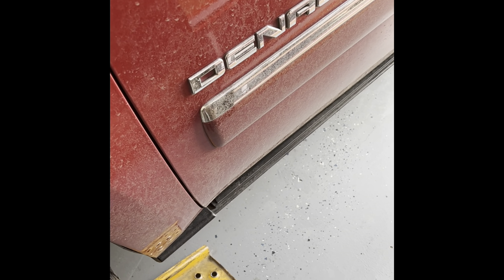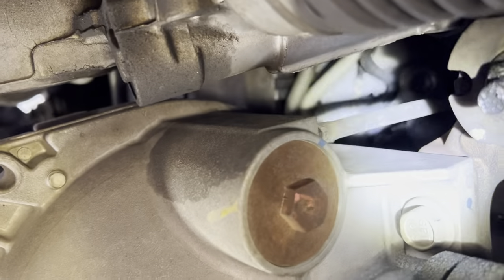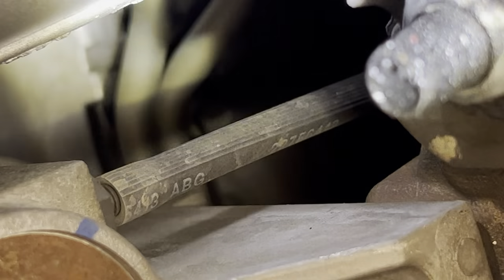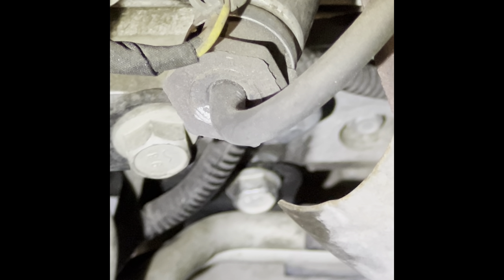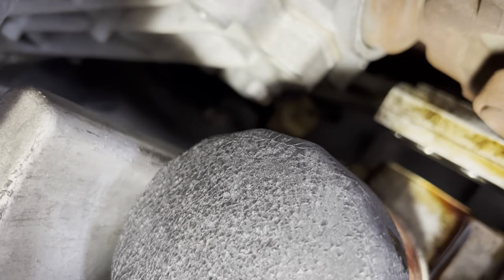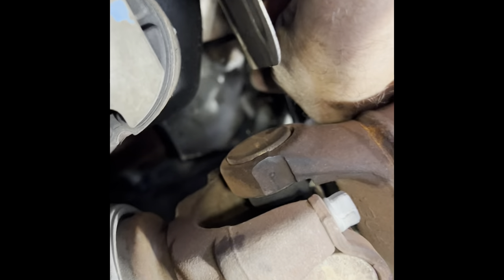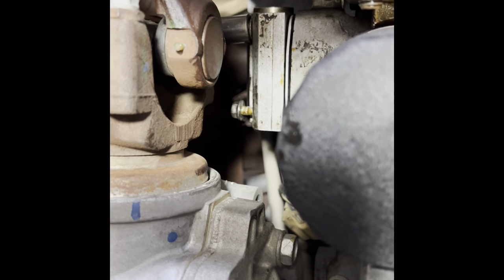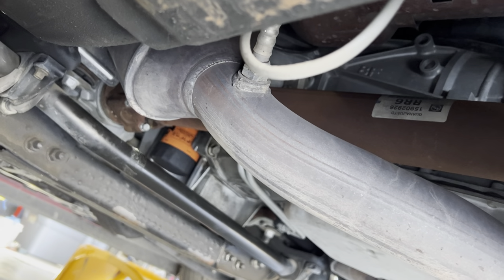How to replace GM🛢🪔oil cooler line block gasket on 2006 - 2014 6.2L Yukon, Suburban, Tahoe, Escalade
👉Check 9 foot pounds on bolts👈 . Save hundreds💲 DIY (typical cost just in labor ($200 - $500) less than $20 dollars my cost and little DIY time.::::: GM Models 6.2L engine (?and MAYBE the smaller engines ?? 6.0L 5.3L👀? some have block plate too ?) 2006,2007,2008,2009,2010,2011,2012,2013,2014. GM Yukon (XL), Suburban, Tahoe, Escalade, and including all AWD models like mine. 😇Works for me God bless.😇How to replace GM oil cooler gasket on 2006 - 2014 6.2L Yukon, Suburban, Tahoe, Escalade
*Tools 3/8 drive ratchet, Deep well socket 10mm , 13mm short socket with 1 1/2" 3/8 extension , oil pan. quart of oil, paper towels.
GM Genuine Parts 15203889 Engine Oil Cooler Gasket
Not exact video but will help if you have to replace the whole oil cooler line so you understand the clips to the radiator. Also on the AWD model and some others you will have to remove (behind front license plate bumper) a plastic skid plate / dust cover ( 4 bolts 15mm) to get to radiator oil cooler lines and you will have to pull the oil cooler line (when removing and replacing) towards the front of vehicle (towards license plate) to get the oil cooler line out and back the same way in ... so just watch the part about the clips ignore the rest. DIY replacing oil cooler lines. GMC, Chevy, Denali, Tahoe, Suburban, 6.0L (very detailed)
5-Minute Crafts,BANGTANTV,Cocomelon - Nursery Rhymes,BRIGHT SIDE,WWE,
5-Minute Crafts,Blackpink,Justin Bieber,Goldmines,Canal KondZilla,BANGTANTV,Sony SAB,